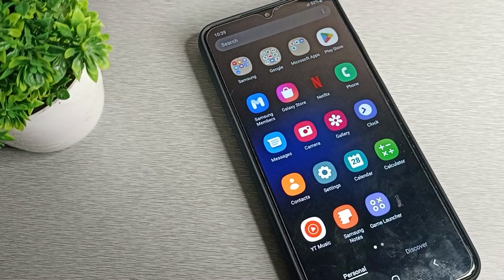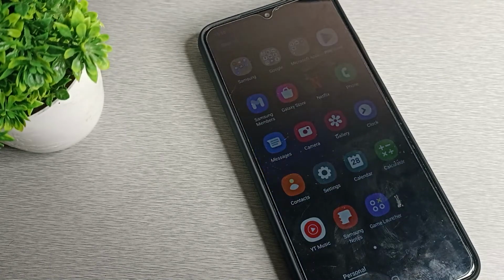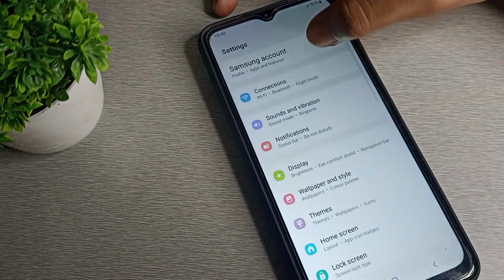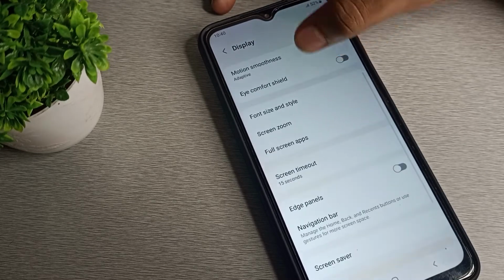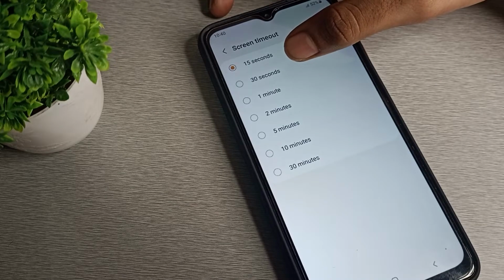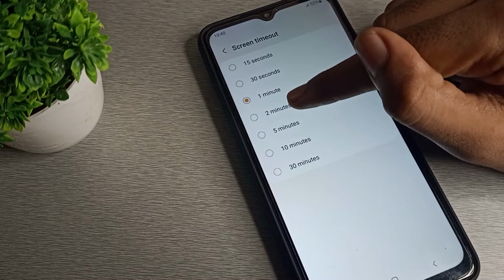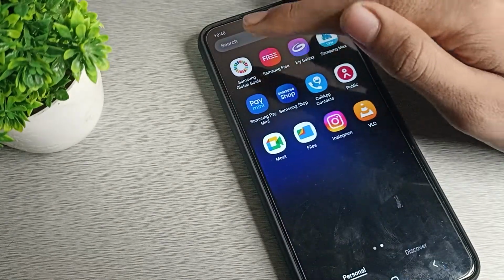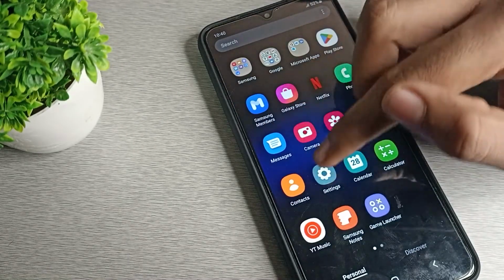How to customize screen timeout in Samsung Galaxy M13 5g phone, use screen timeout setting